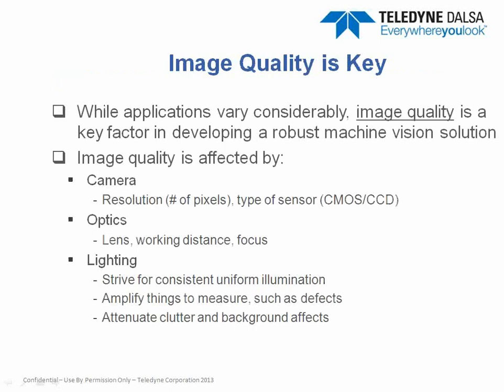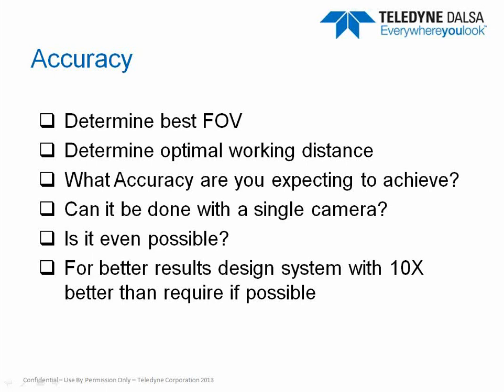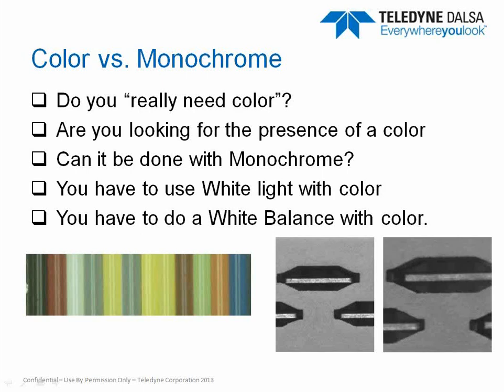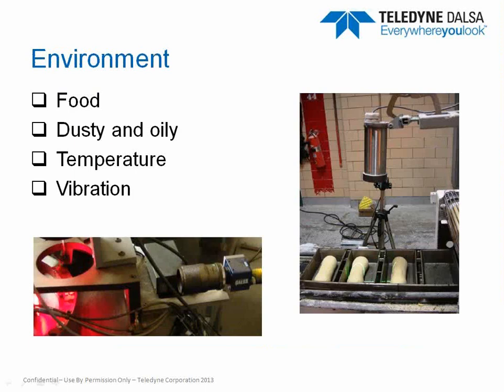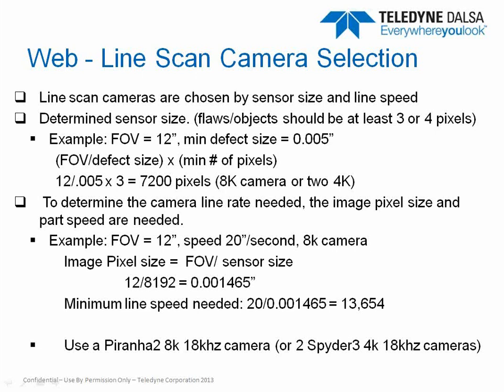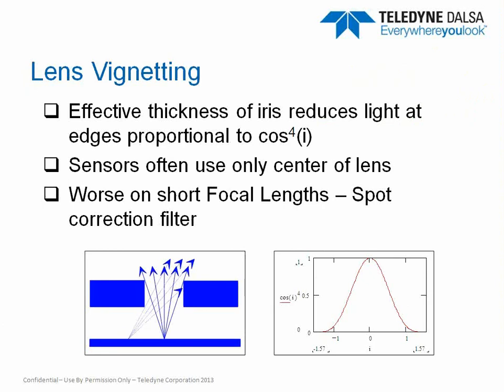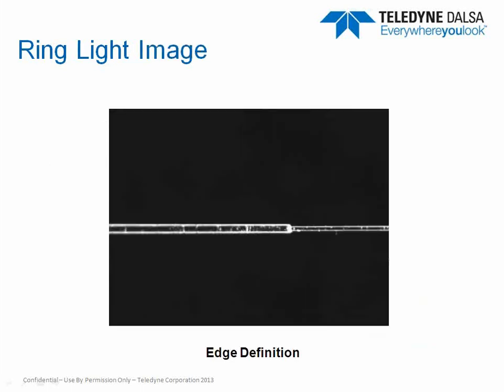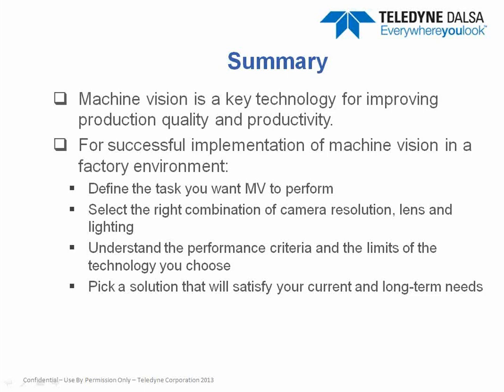Webinar: "Selecting the Right Camera for Vision Applications"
Teledyne DALSA's machine vision specialist Fernando Serra gives a detailed information-packed webinar on choosing the right camera and related setup for your machine vision application.

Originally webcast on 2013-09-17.